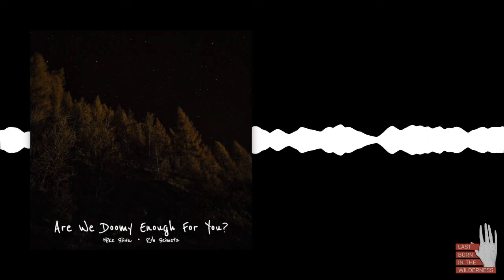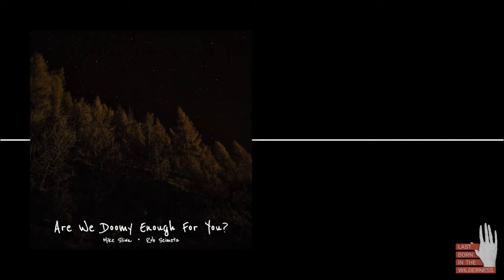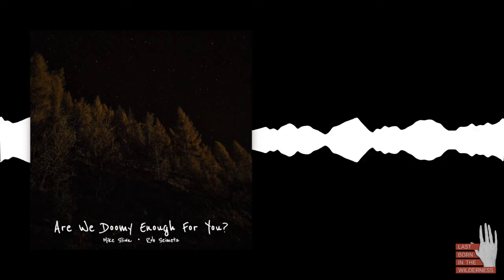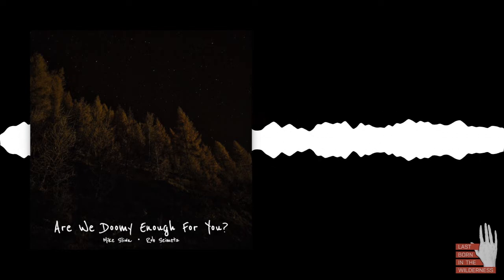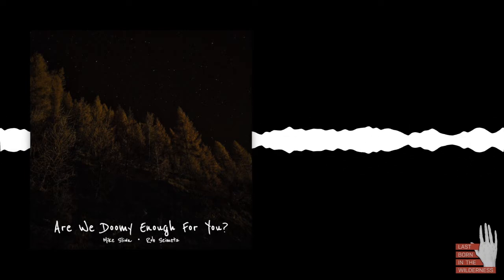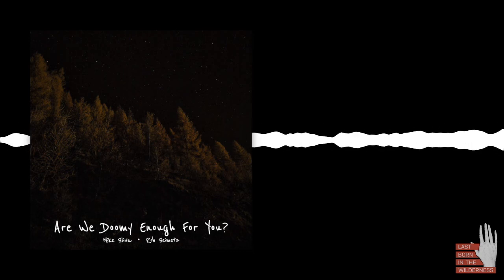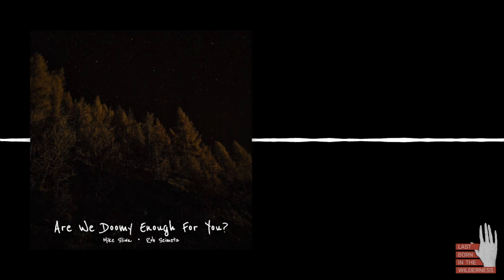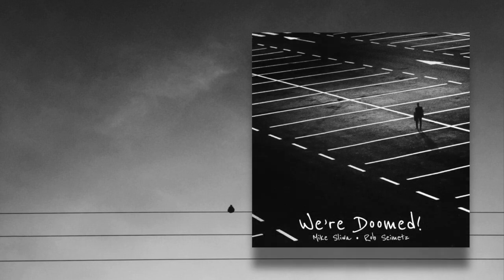Michael Sliwa & [RS]: Are We Doomy Enough For You?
This is a segment of episode #196 of Last Born In The Wilderness “We're Doomed!: Of Our Elaborate Plans, The End w/ Michael Sliwa & [RS].” Listen to the full episode

In this segment of my discussion with [RS],  and Michael Sliwa, former co-host of Nature Bats Last and the author of 'Chasing A Different Carrot: A Manifesto For The Predicament Of Privilege,’ we examine the overwhelm many are feeling in trying to navigate through our times of overlapping social, economic, ecological, and political crises. As more and more people become increasingly aware of the converging crises we face on this planet — whether that be of global ecological collapse, intensifying climate disruption, escalating social and political fragmentation, rising authoritarianism (in the United States and abroad), and the looming possibility of war breaking out between the United States and other global players (Iran, Venezuela, China, etc) — to anticipate a way out of this seems more unrealistic by the day. Whatever stability that we, the privileged global minority in the industrialized or “developed” world, have experienced up to the present moment continues to fracture. Understandably, we seek support and meaning in these times, and we look to other like-minded individuals to make us feel a little less insane for experiencing grief, anxiety, and despair in response to these crises. This discussion with Mike and [RS], in part, focuses on the flaws, as well as the overwhelmingly positive attributes, of the various groups and communities that have formed in response to the challenge of finding the others.

Michael Sliwa is a former co-host of Nature Bats Last on PRN, is the author of 'Chasing A Different Carrot: A Manifesto For The Predicament Of Privilege.' Follow his work